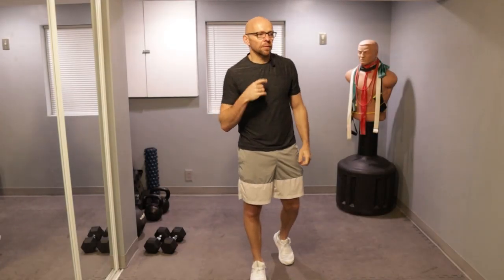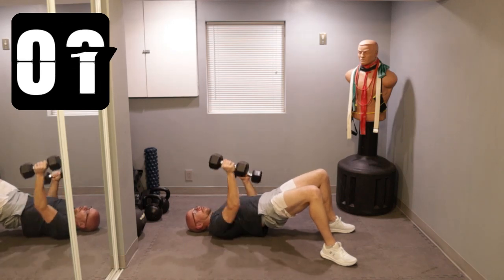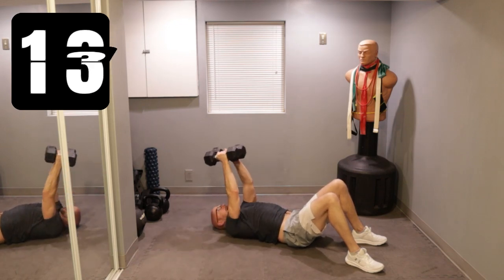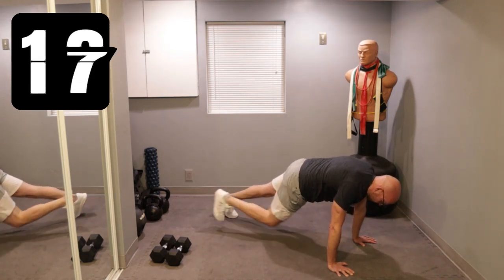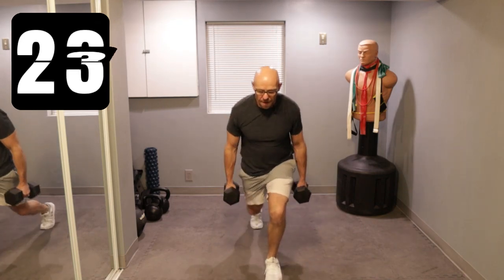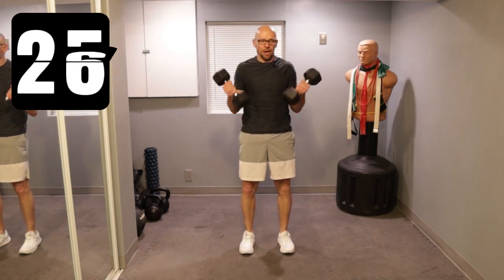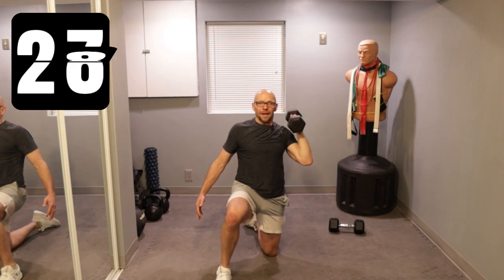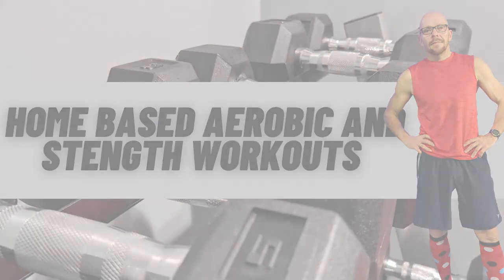Dynamic Dumbbell Workout \\ Get Up and Follow Along! \\ Move More Not Less!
Move, move and move some more!  This dynamic dumbbell workout is focused on just moving more while providing resistance  and cardio work.
AS we get older we thing that moving more is not a good thing.  I am telling you that those thoughts are the opposite of what we should be doing.  As we age we NEED to move more.  We need to stay or become more active.

This workout like so many workouts on this channel are designed just for that.

This is a simple 20 minute workout that is made of 10 exercises.  The exercises are repeated twice.  The work interval in 40 seconds long. The rest intervals is 20 seconds long.  You can say that this is a HIIT style of a workout.

SO, grab a set or two of dumbbells and simply move more with me.

Make sure to comeback every Monday and every Thursday for more fun and challenging, home workouts!